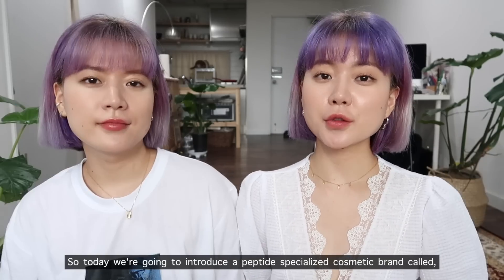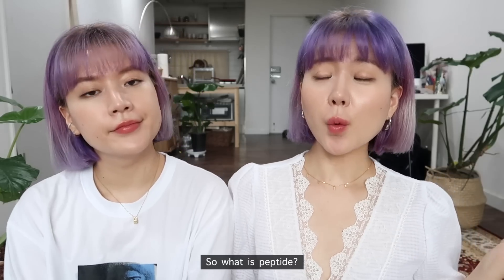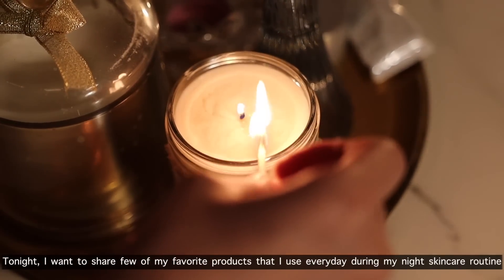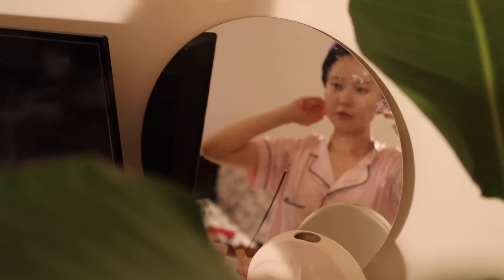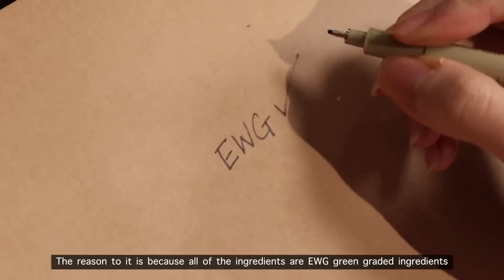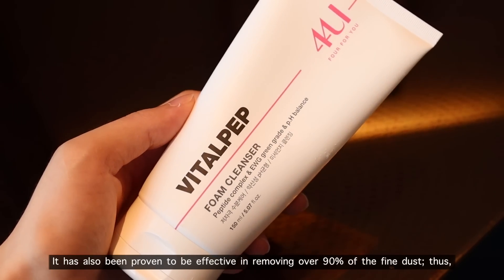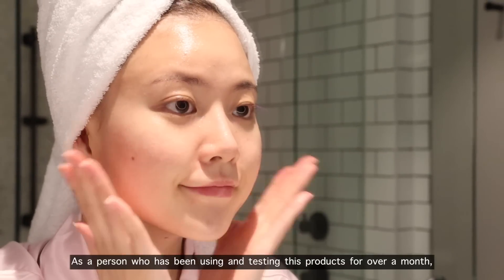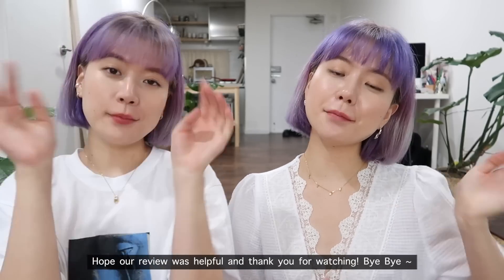2020 Online Exhibition: 44U Essence&Foam Cleanser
Product Features:
1) 44U Essence peptide 4 complex
- Parabe free / sensitive skin tested
- Acetyl hexapeptide-8 / its has an excellent effect on wrinkle improvement
- Palmitoyl tripeptide-1 / it helps skin smoother
- Palmitoyl pentapeptide-4 / it promotes collagen formation and is involved in skin elasticity
- Capper tripeptide-1 / it helps with wound healing and skin regeneration

2) 44U Viatalpep Foam Cleanser
- Foam cleanser that cleans even ultra-fine dust with dense and soft foaming power
- Peptide 4 complex / makes skin clear and moist
- Ph 5.5 / pH balanced care
- Tea tree extract / calm irritated skin
- Birch tree sap extract / skin moist care
- EWG Green grade / safe for all skin